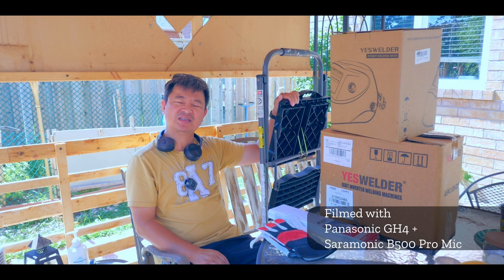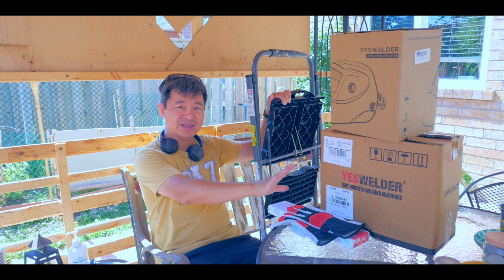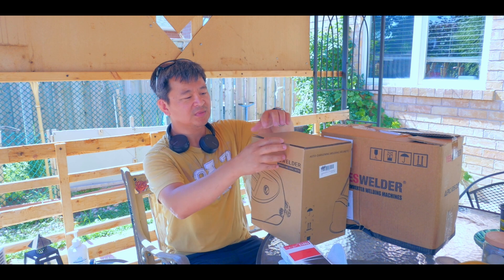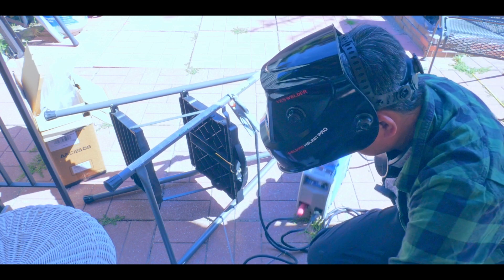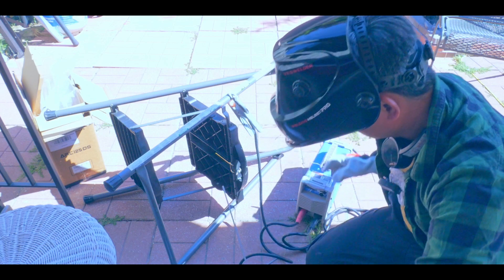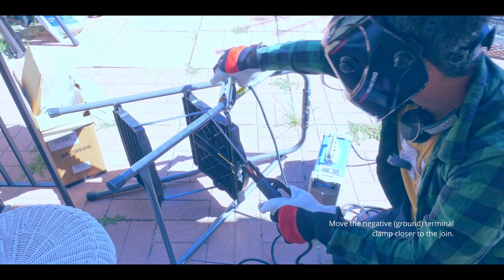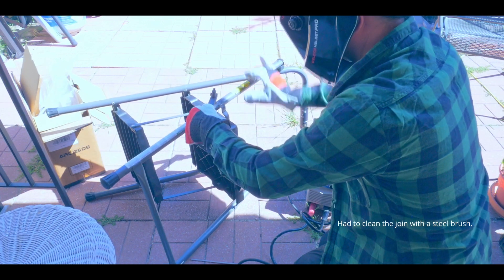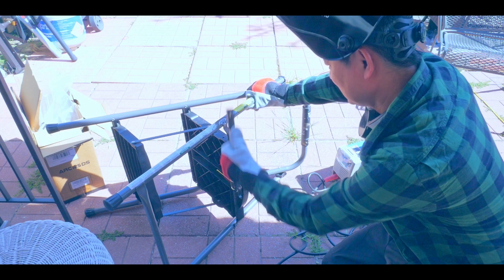Review of YesWelder ARC 125A Stick Welder Machine - How to repair metal joint with a stick welder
In this video I will be showing you how I repair metal joint using affordable stick welder for under $150.  It works well but only for small metal repairs.